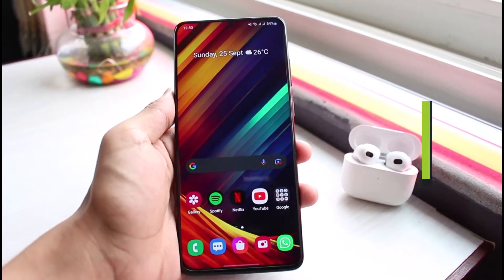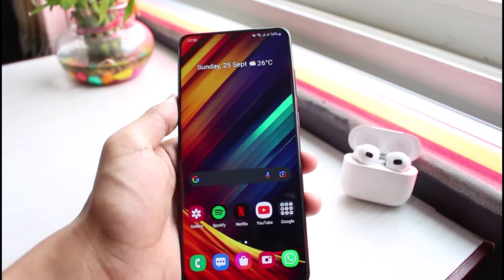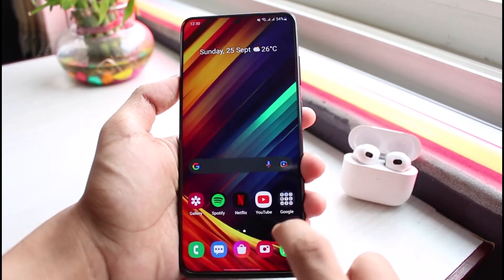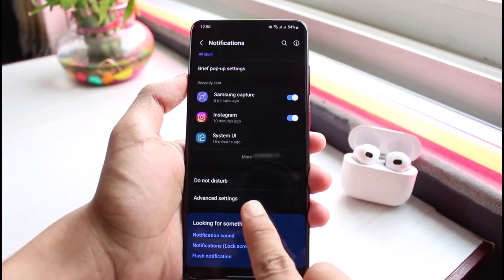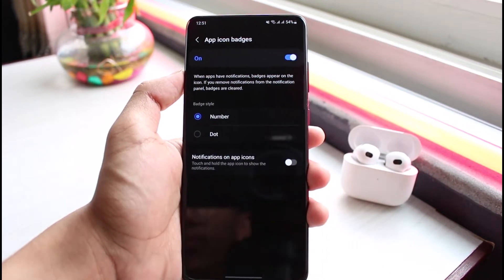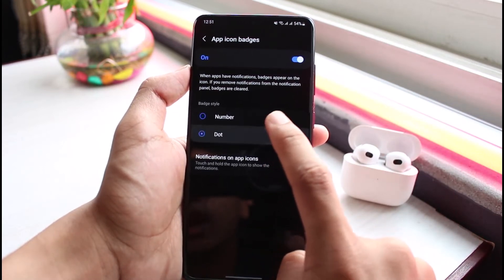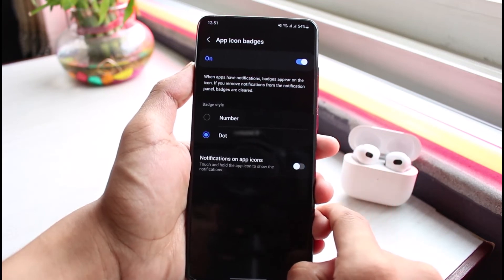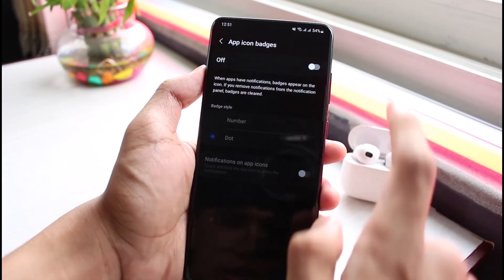How to Get Rid of App Notification Badge on Android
This video guides you in easy step by step process to get rid of the app notification badge on your Android. So make sure to watch this video till the end.

Follow these simple steps:
1) Launch the Settings app on your phone
2) Tap on Notifications
3) Go to Advanced Settings
4) Tap on App Icon Badges
5) You can choose a badge between numbers or polls
6) Or you can turn it off by turning off the toggle
7) This way, you can turn off notification badges on Android.

0:00 Introduction
0:21 What are Notification Badges?
0:34 How to Get Rid Of Notification Badge
1:49 Outro: Final Verdict